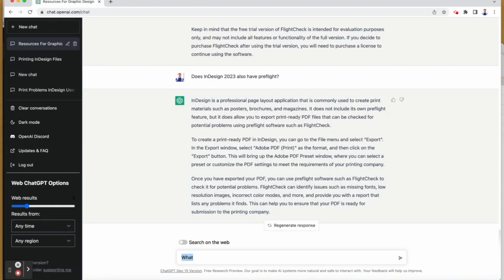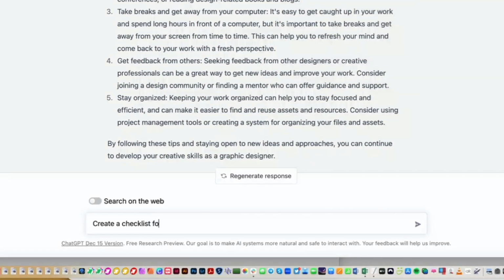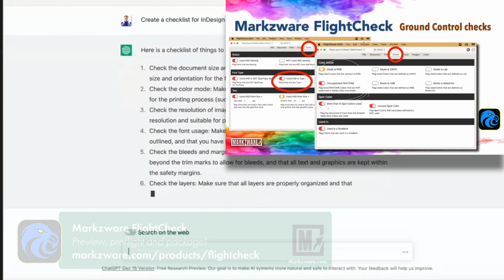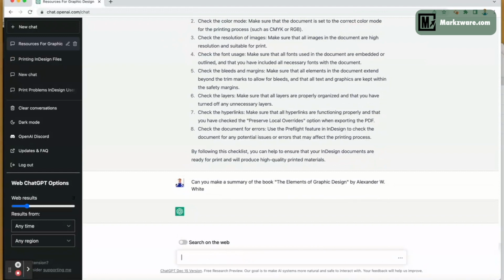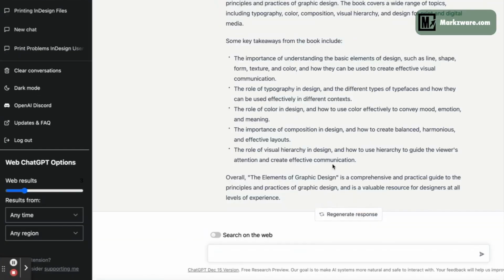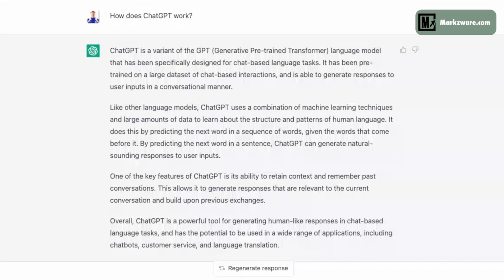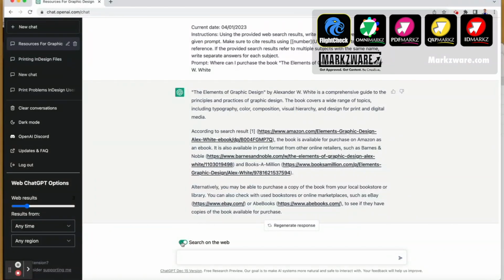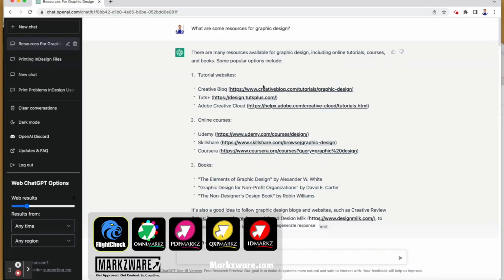ChatGPT for graphic design!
How to use ChatGPT, as a graphic design pro! Looking to organize your design workflow and/or obtain inspiration for an upcoming project? The AI-powered chatbot ChatGPT for graphic design is here to help you produce original ideas, designs whenever you need them. ChatGPT even helps with print production tips for Adobe InDesign, in this example!

We'll demonstrate ChatGPT's functionality and how it can increase productivity for you, in this video. You may instantly acquire ideas and comments for your graphic designs with ChatGPT, or you can simply bounce ideas off the chatbot to see what it comes up with. It’s amazingly accurate and really useful for us making logos, print posters, layouts or even just branding or marketing in general!

I mentioned FlightCheck for graphic design for print.
Get more info on that stand-alone preflighting application from Markzware

ChatGPT is the ideal tool to have in your design toolbox, whether you're an experienced graphic designer or just getting started in graphic arts. See how ChatGPT can alter your creative and print production process, by watching the video!